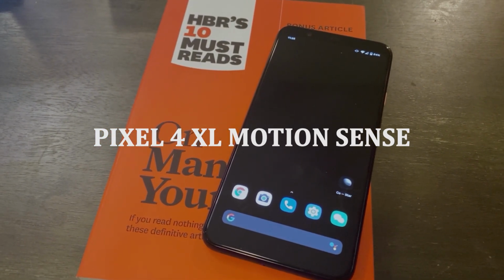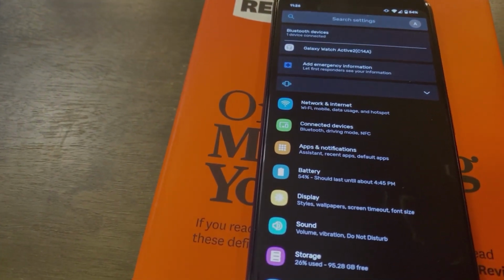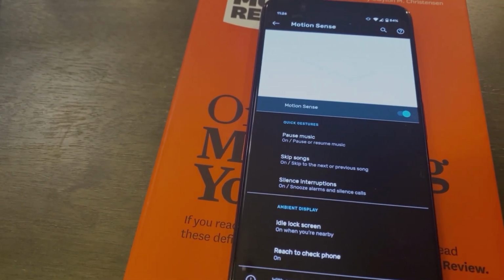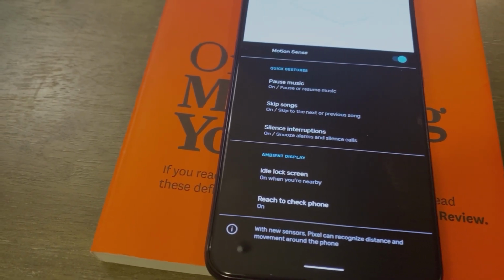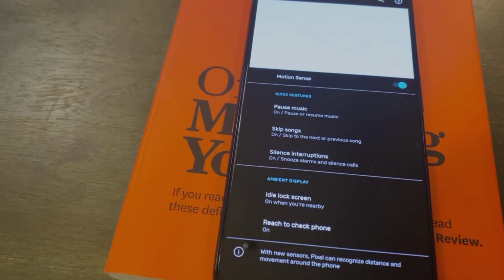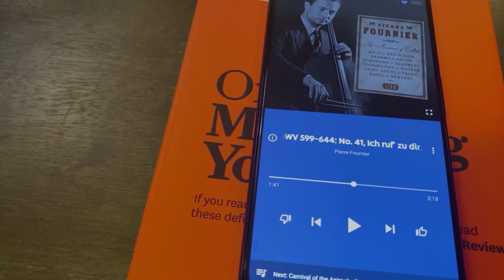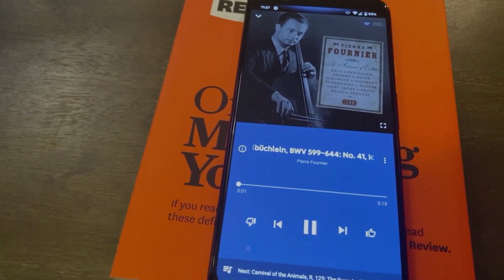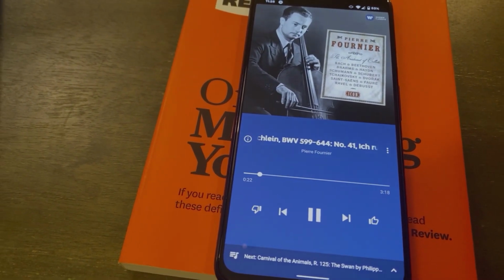Google pixel 4 motion sense features including latest adds gesture added in March update!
pixel 4 arrived with Motion Sense and it was updated in the March feature update.